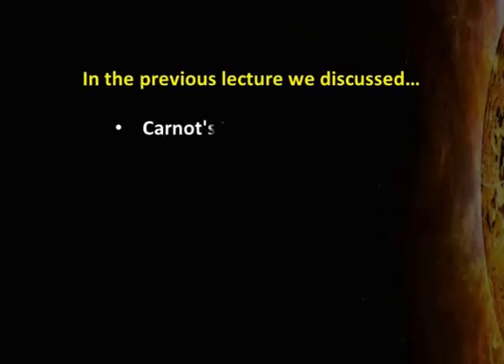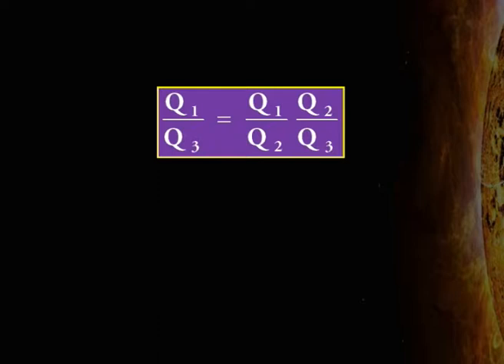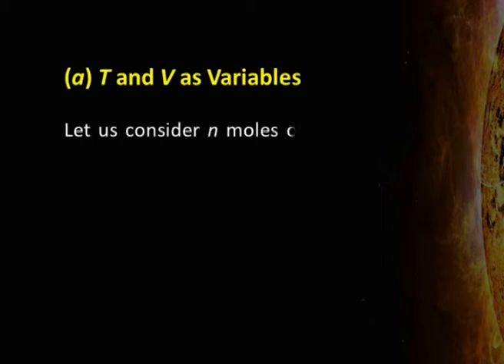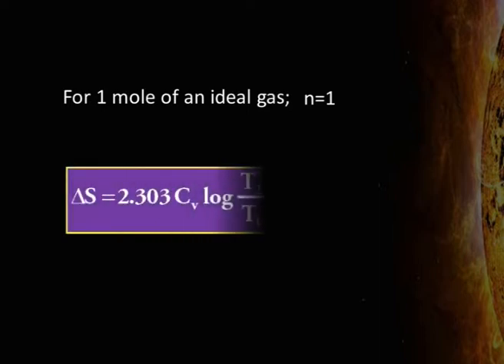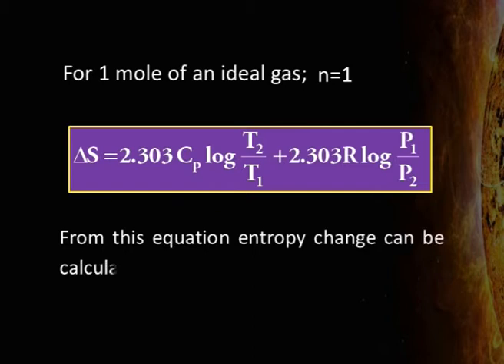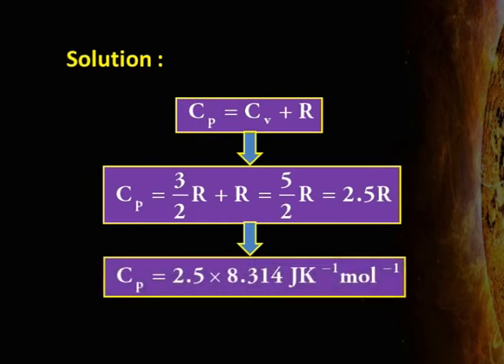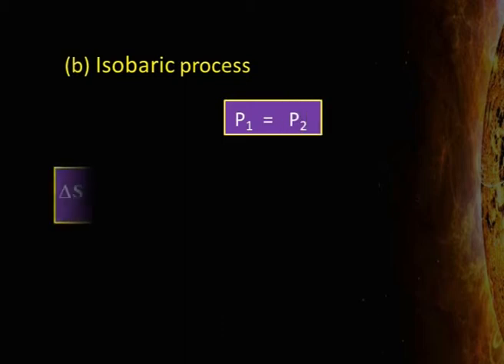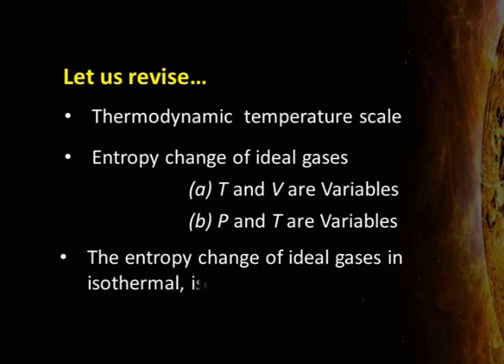Thermodynamics II -4